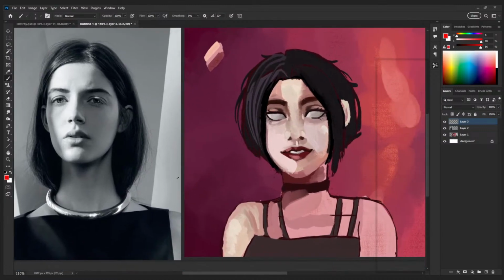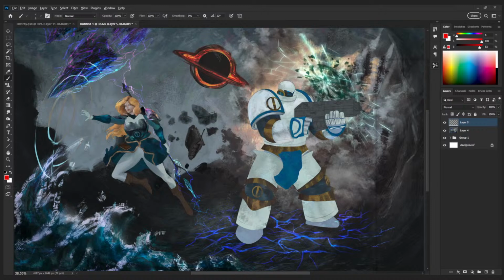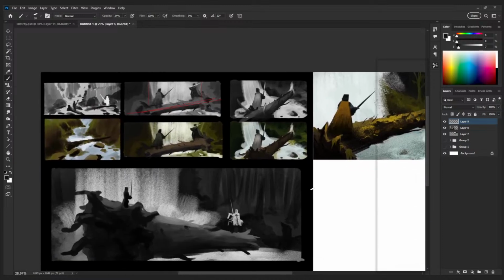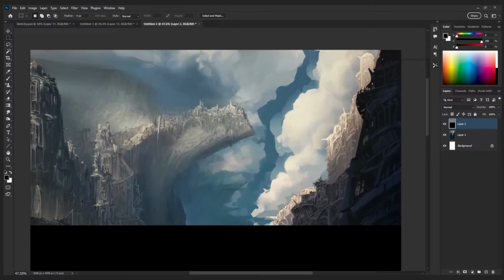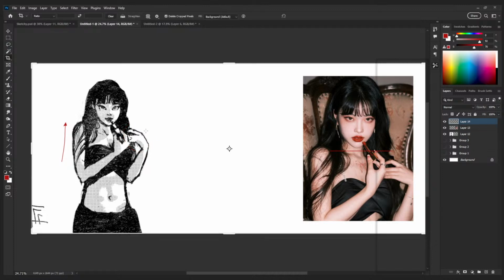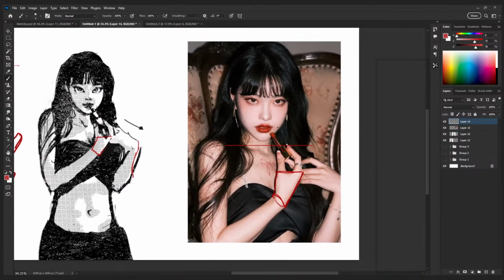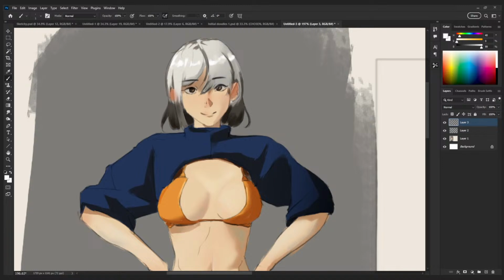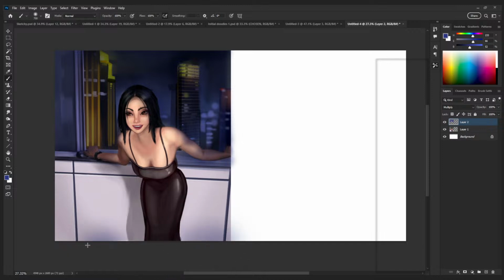Critiquing your Art 4